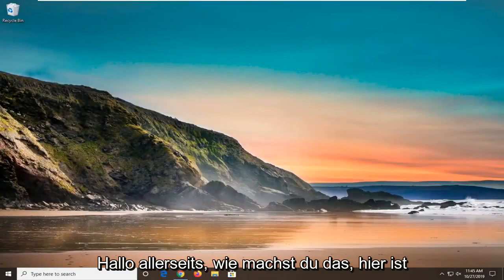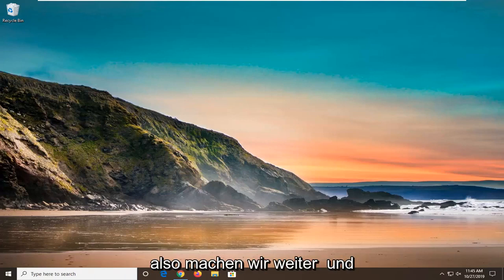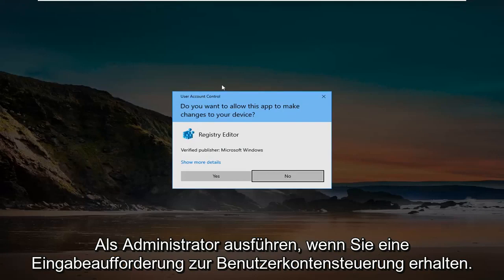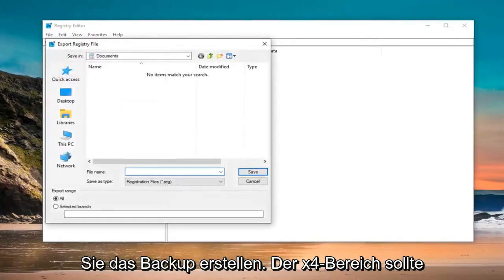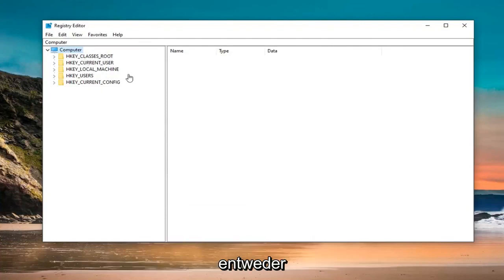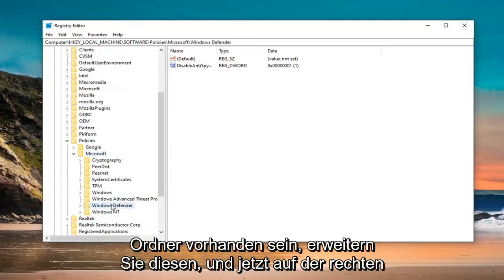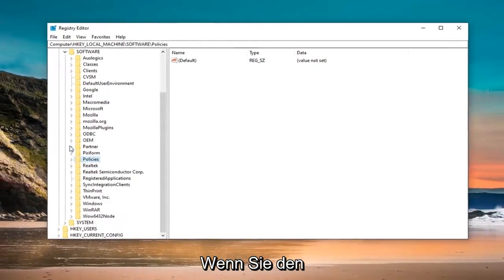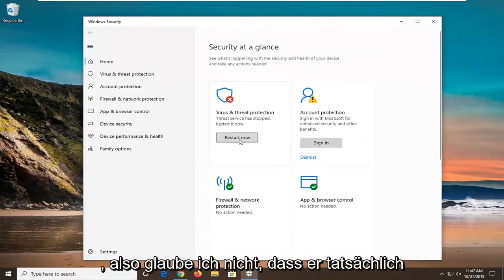[GELÖST] Windows 10 Defender Unerwarteter Fehler & Microsoft Defender Threat Service has Stopped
Microsoft Defender Threat Service wurde beendet FIX [Tutorial]

Wenn Sie versuchen, Windows Defender auszuführen, wird manchmal diese Meldung angezeigt: Der Bedrohungsdienst wurde beendet. Starten Sie ihn jetzt neu. Wenn Sie auf die Schaltfläche Jetzt neu starten klicken, der Dienst startet und die Meldung verschwindet, schön und gut! Aber wenn dies nicht der Fall ist und stattdessen die Meldung Unerwarteter Fehler, Sorry, wir sind auf ein Problem gestoßen, angezeigt wird, können Sie Folgendes versuchen, um das Problem auf Ihrem Windows 10 zu beheben.

Der Windows Defender Advanced Threat Protection-Dienst hilft beim Schutz vor fortgeschrittenen Bedrohungen, indem er Sicherheitsereignisse überwacht und meldet, die auf dem Computer auftreten. Sie müssen sicherstellen, dass dieser und andere erforderliche Dienste auf ihre Standardwerte gesetzt und gestartet sind.

Wenn Ihr Microsoft Windows Defender mit einem gelben Ausrufezeichen in der Taskleiste nicht funktioniert und im Windows Defender Security Center „Threat Service Has Stopped“ angezeigt wird, erfahren Sie hier, wie Sie ihn wieder zum Laufen bringen und die wahrscheinlichste Ursache dafür finden.